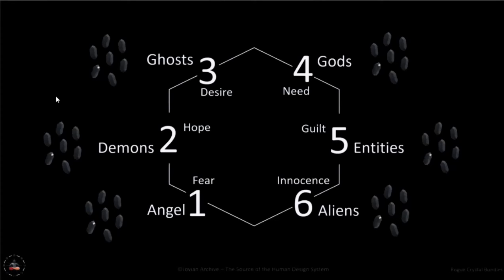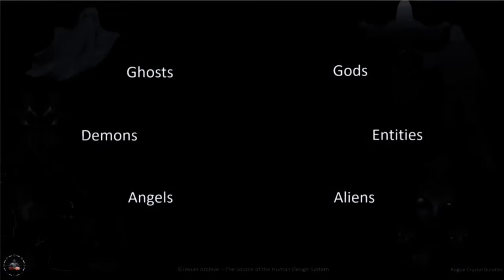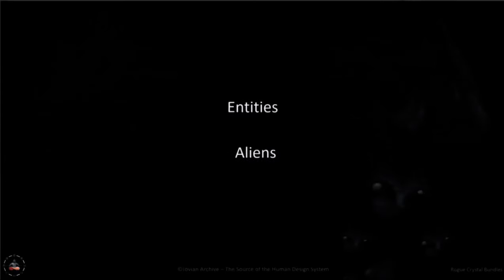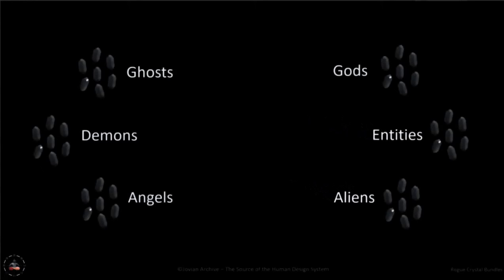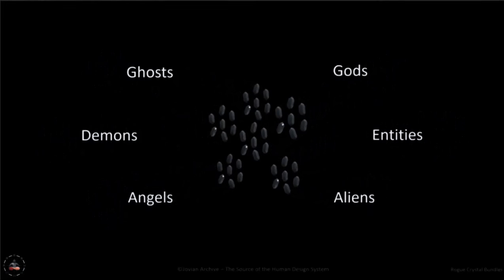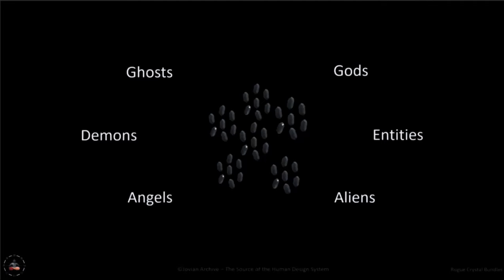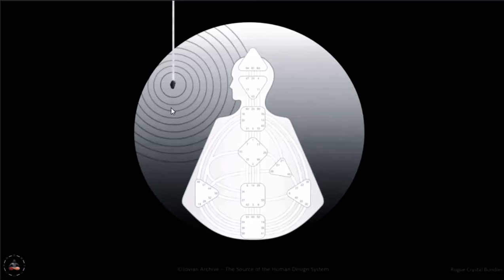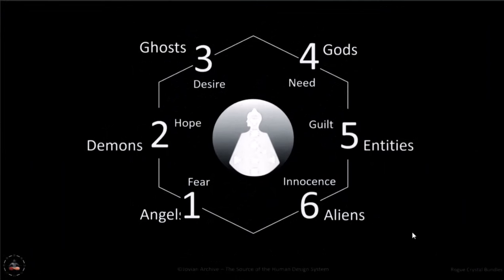What Happens to our Personality when we die?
Video by Rave Cosmology Teacher Laveena Archers, Differentiation Degree Practitioner.

© Copyright Laveena Archers, ICONIC Human Design LLC in partnership with Jovian Archive Media pte ltd. the International Rights Holder to The Human Design System, BG5® Base Group 5 System, and all knowledge derived from the teachings of Ra Uru Hu.